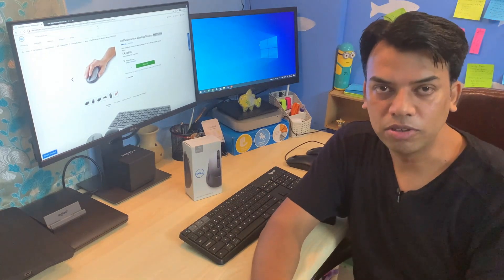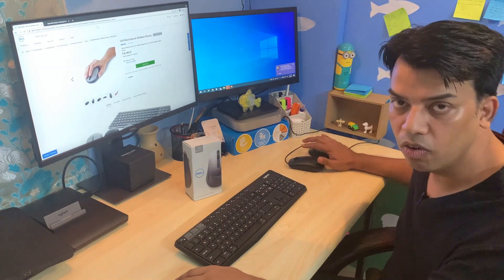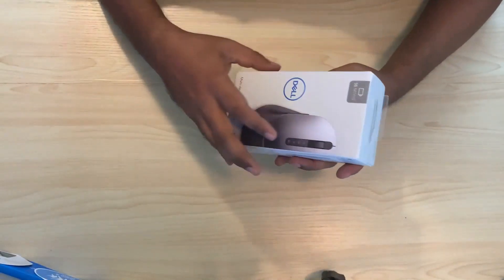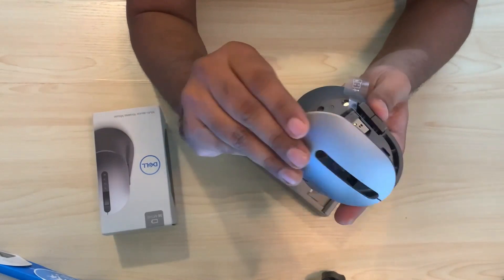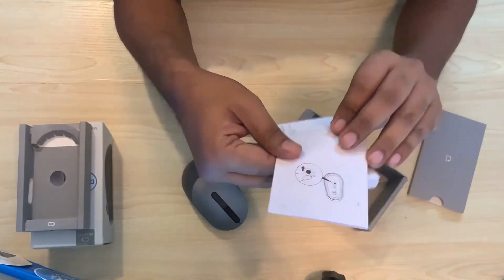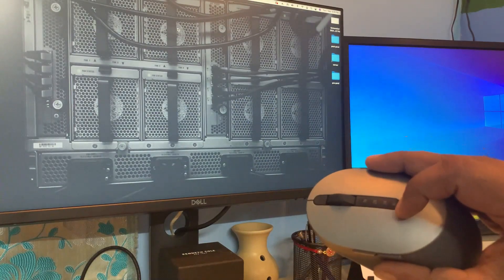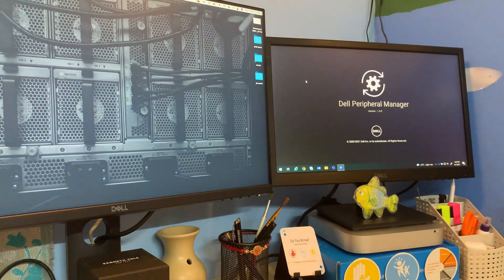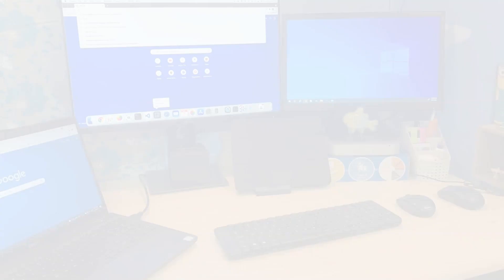Dell MS5320W Wireless Mouse review - perfect choice for a multi device setup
If you want to control multiple devices laptop /desktop/tab/mobile all using one mouse simultaneously watch out for this video. Support up to three devices over universal receiver & Bluetooth. A quick unboxing and pairing video of the Dell MS5320W Wireless Multi-Device wireless Mouse.